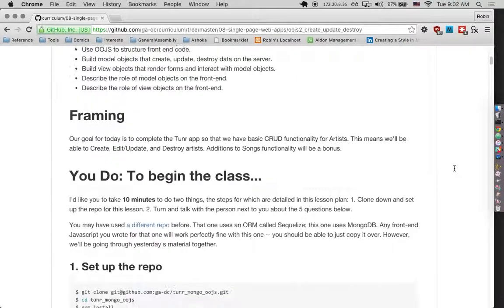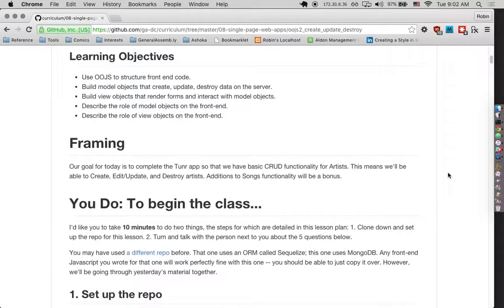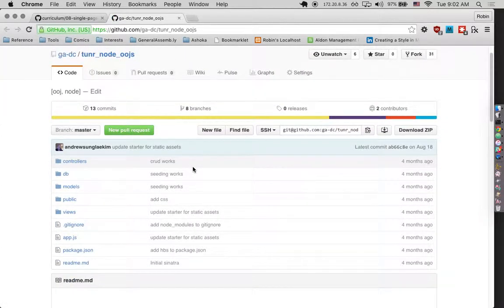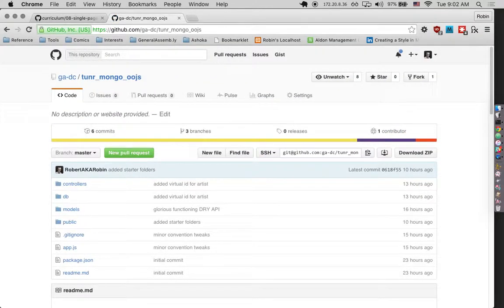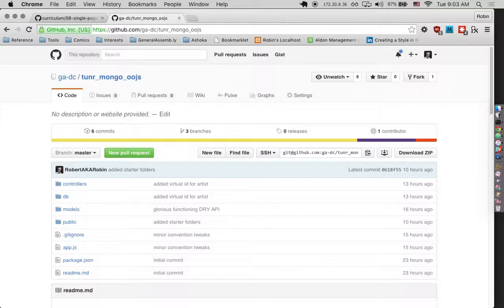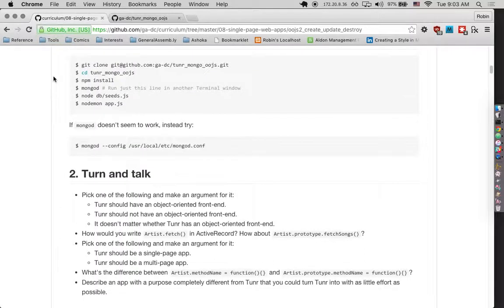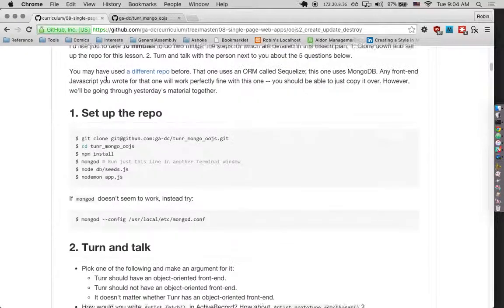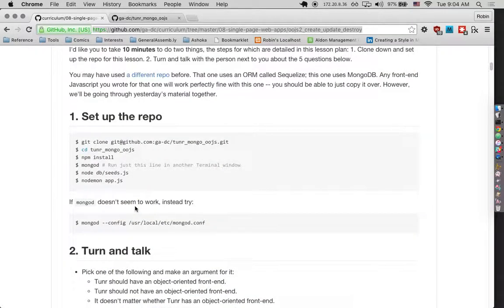Object Oriented Javascript, CRUD with API, 1/2